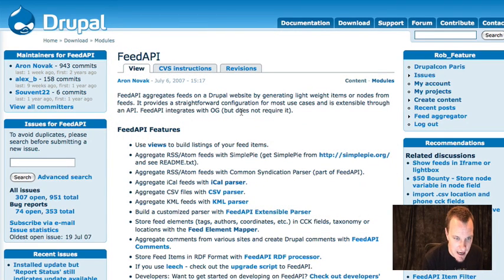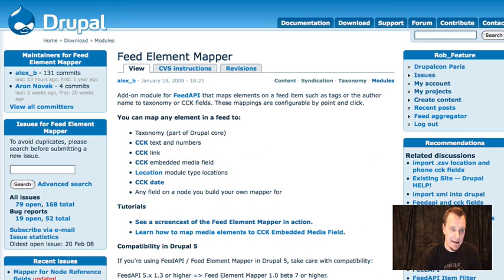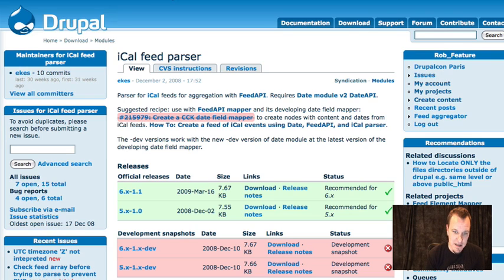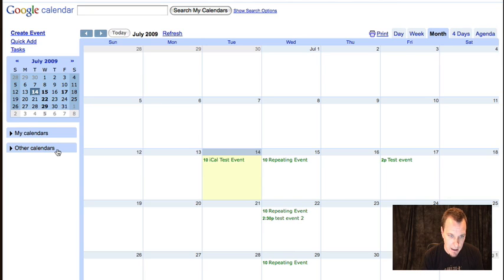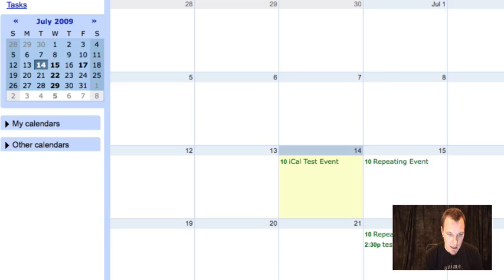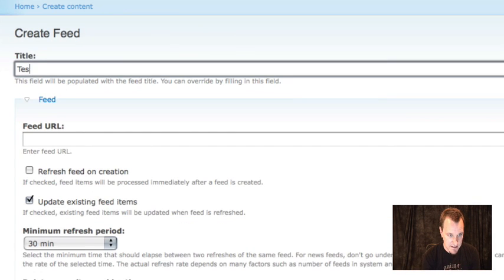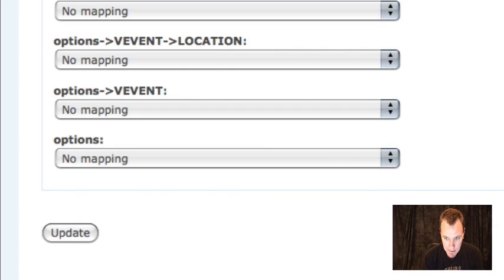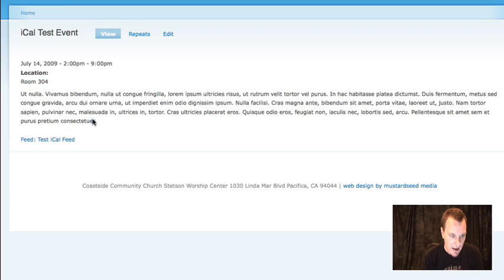iCal Events as Nodes.m4v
On this podcast, Bob shows how to import any iCal feed of events into your Drupal site and displaying them in a Views-driven calendar on your site